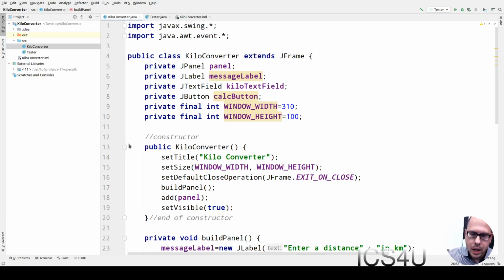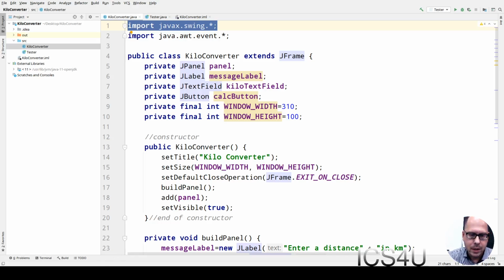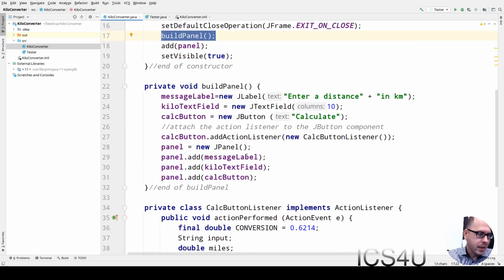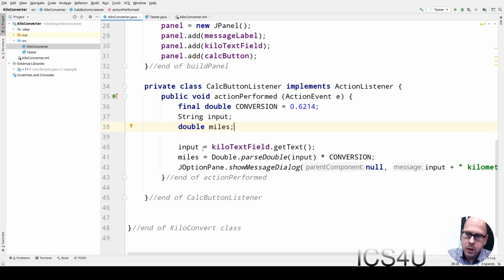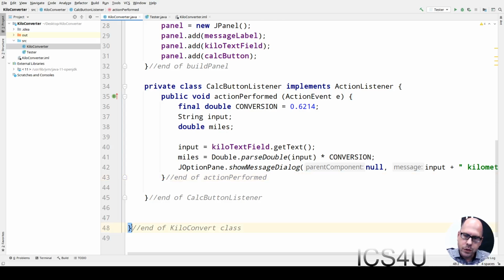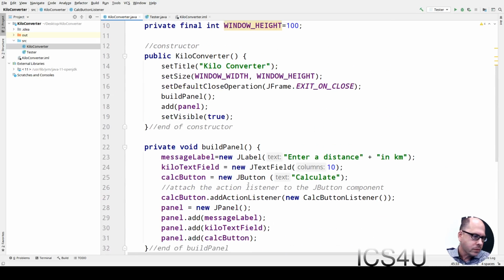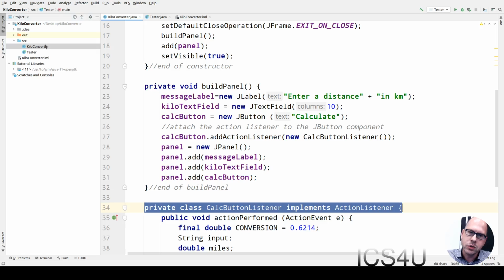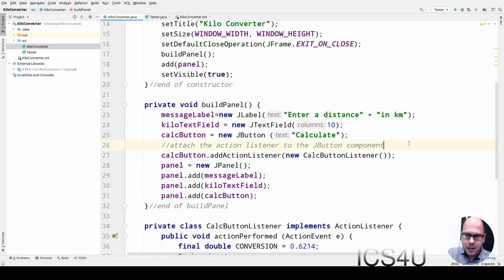ICS4U Action Listeners in Java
We go over an example of Action Listeners with a JButton in Java Swing.
We also cover the 3 steps to making an action listener work with a component like a JButton.